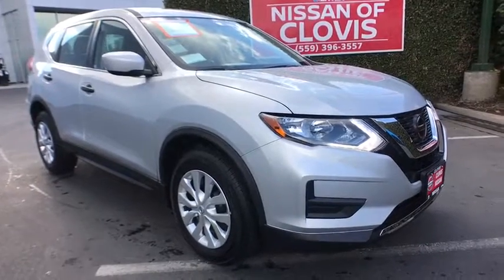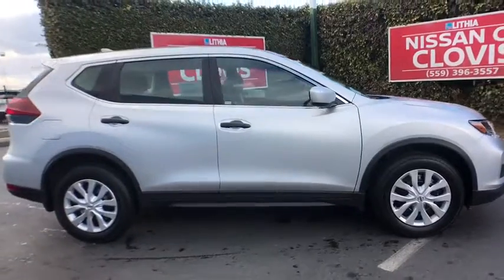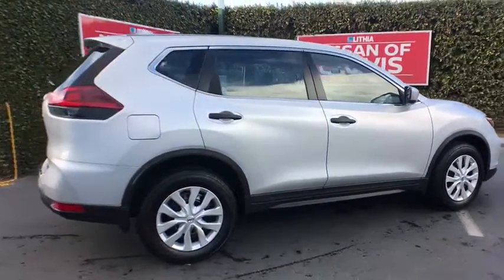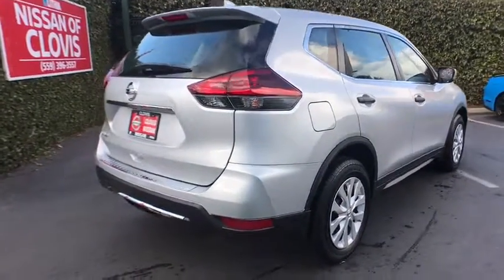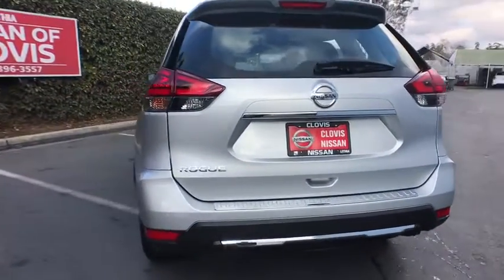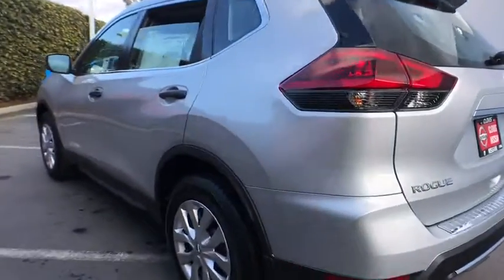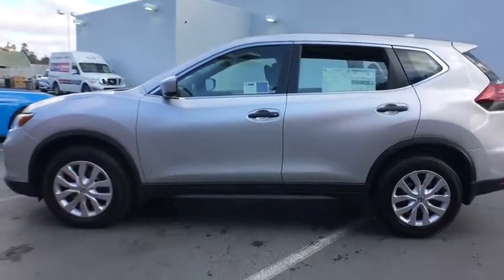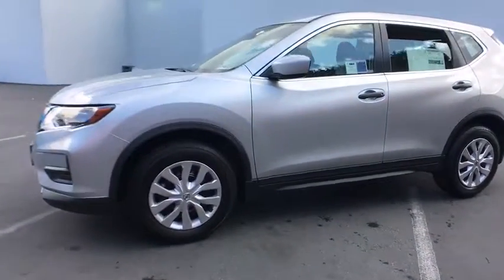2018 NISSAN ROGUE Clovis, Sanger, Selma, Madera, Visalia, CA JP540605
BRILLIANT SILVER METALLIC NEW 2018 NISSAN ROGUE available in Clovis, California at Lithia Nissan Clovis. Servicing the Sanger, Selma, Madera, Visalia, CA area.

[B93] CHROME REAR BUMPER PROTECTOR, Satellite Radio, Back-Up Camera, iPod/MP3 Input. FUEL EFFICIENT 33 MPG Hwy/26 MPG City! BRILLIANT SILVE exterior and Charcoal interior, S trim. Warranty 5 yrs/60k Miles - Drivetrain Warranty; CLICK NOW!br /br /KEY FEATURES INCLUDEbr /Back-Up Camera, Satellite Radio, iPod/MP3 Input Rear Spoiler, Keyless Entry, Remote Trunk Release, Steering Wheel Controls, Child Safety Locks, MP3 Player, Electronic Stability Control. br /br /OPTION PACKAGESbr /CHROME REAR BUMPER PROTECTOR. Nissan S with BRILLIANT SILVE exterior and Charcoal interior features a 4 Cylinder Engine with 170 HP at 6000 RPM*. br /br /WHO WE AREbr /***Why is Nissan of Clovis the Go-To Spot for Fresno, Madera and Visalia Drivers Seeking a New or Used Nissan Vehicle? It could be our varied and accommodating selection of new Nissan models, including the much-loved Nissan Altima, Maxima, Sentra, Murano and Pathfinder. Perhaps it's our equally vast range of high-quality, Nissan of Clovis-approved used cars. Visit our dealership at 370 W Herndon Ave Clovis, California and find out for yourself!*** br /br /Horsepower calculations based on trim engine configuration. Fuel economy calculations based on original manufacturer data for trim engine configuration. Please confirm the accuracy of the included equipment by calling us prior to purchase. br /